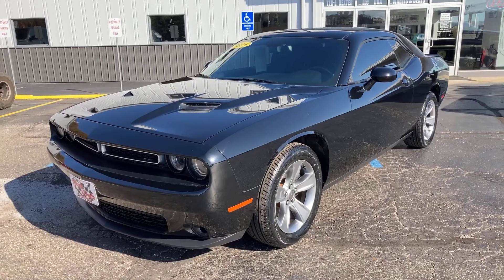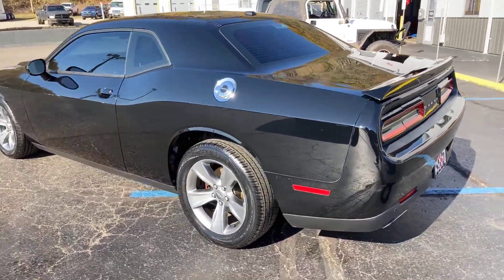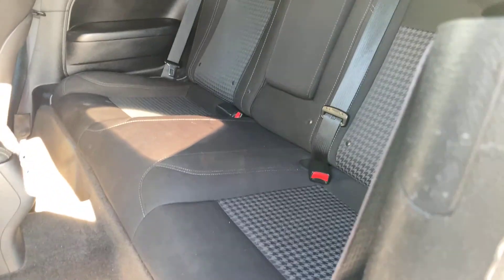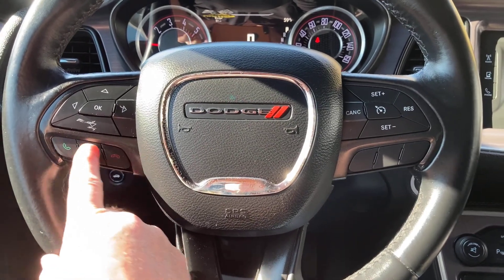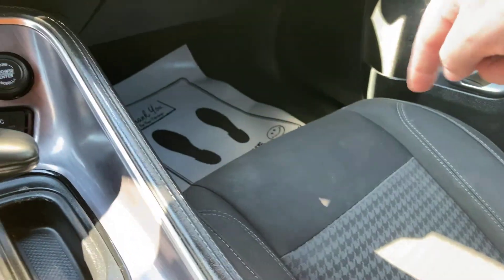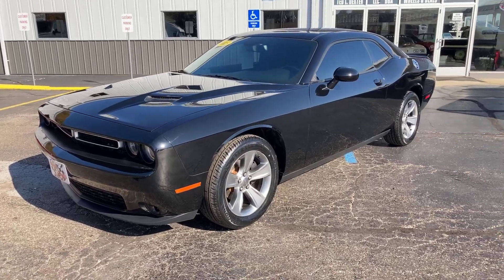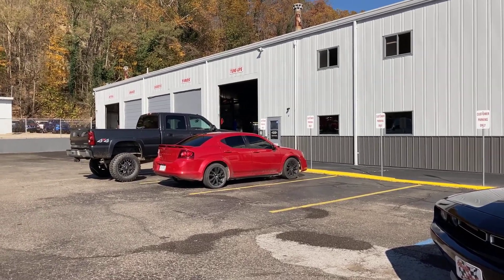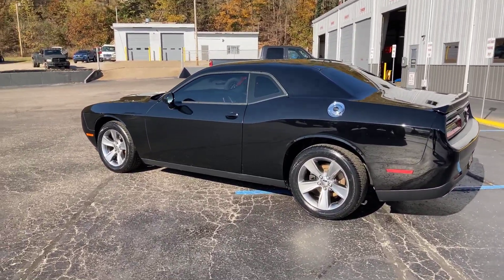2015 Dodge Challenger with a 3.6L V6 engine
2015 Dodge Challenger with a 3.6L V6 engine. Black exterior & black cloth interior is gorgeous. Has cruise control on steering wheel, bluetooth, LCD monitor, deep tinted windows, dual climate control, leather steering wheel, rear wheel drive & more. Priced at $17,900 & we have several great financing options to get you rolling. Don't let credit issues stop you from asking.